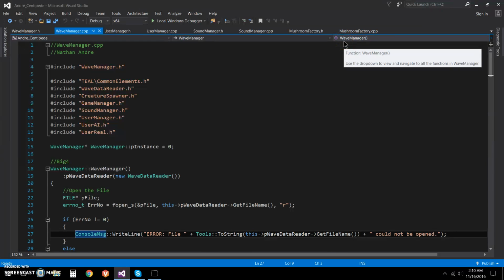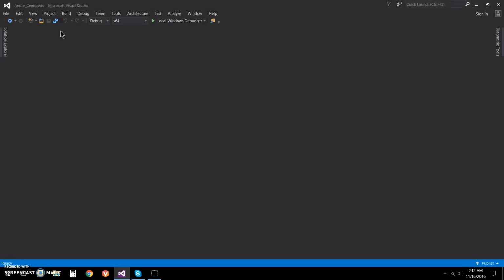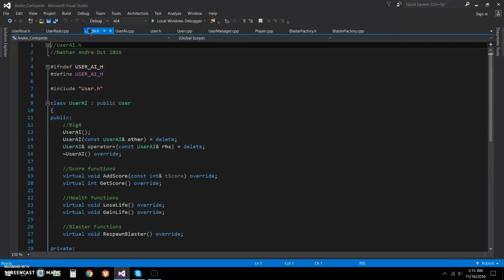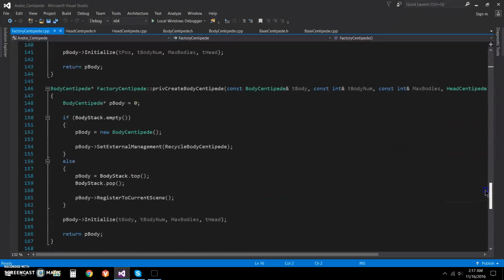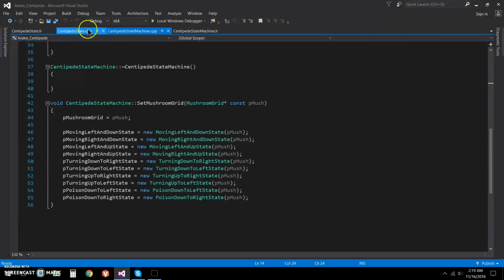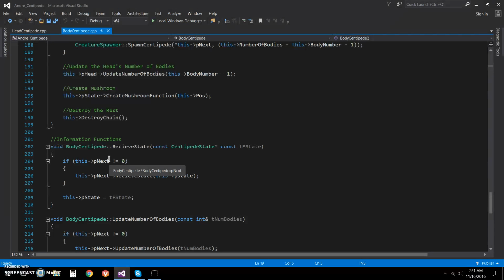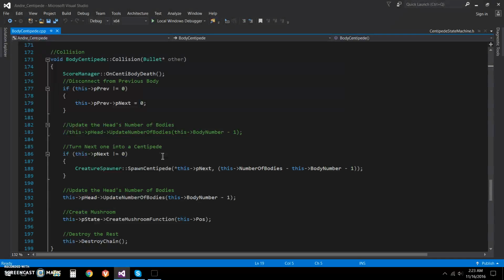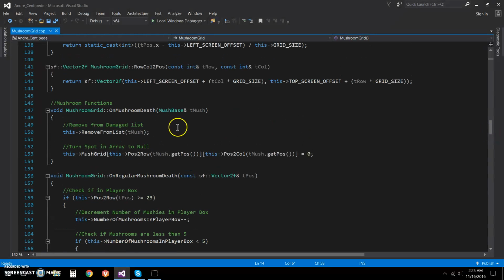Final Sprint Part 4